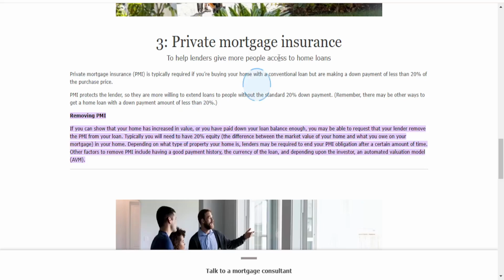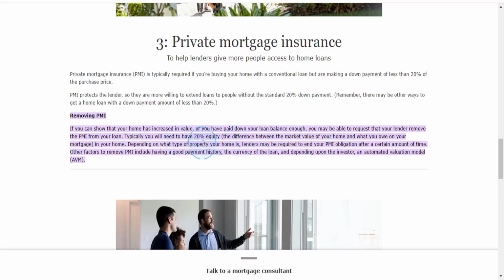How to Remove PMI Wells Fargo (FULL GUIDE)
In this video i will show you How to Remove PMI Wells Fargo (FULL GUIDE)